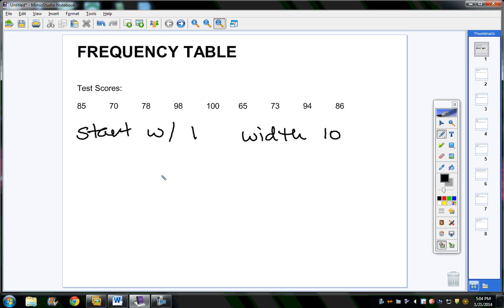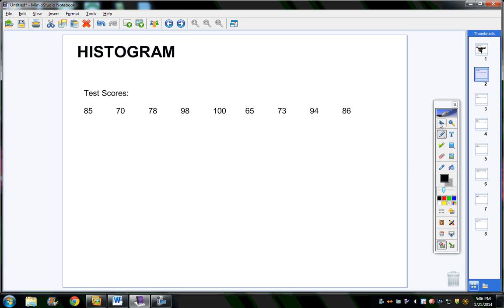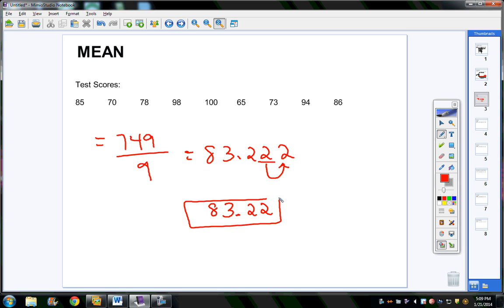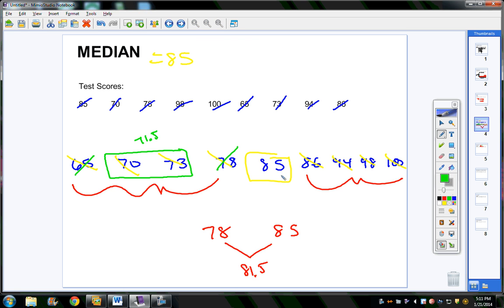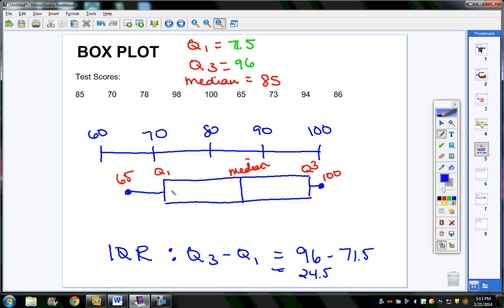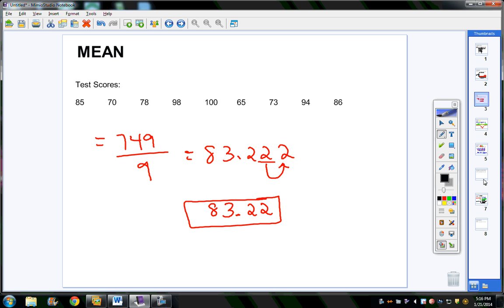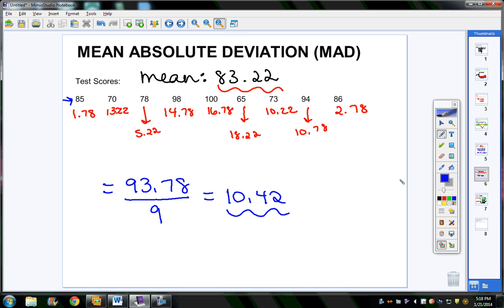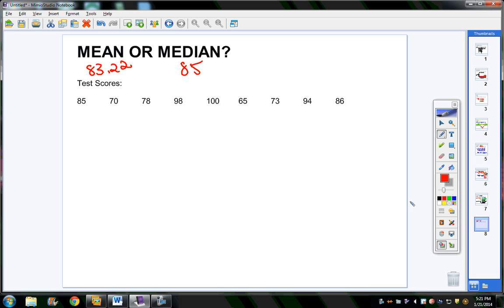Data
This video reviews how to frequency tables, histograms, box plots, mean, and MAD.